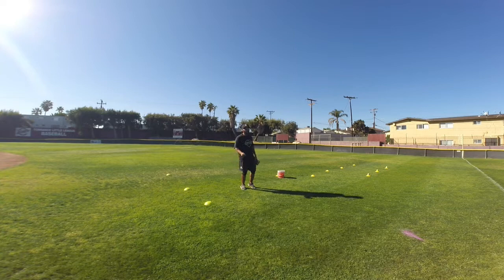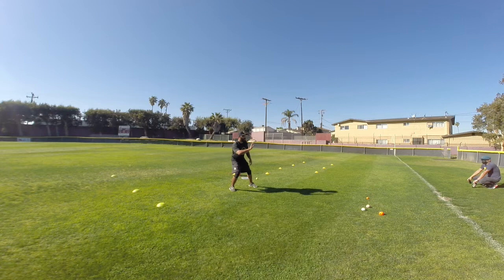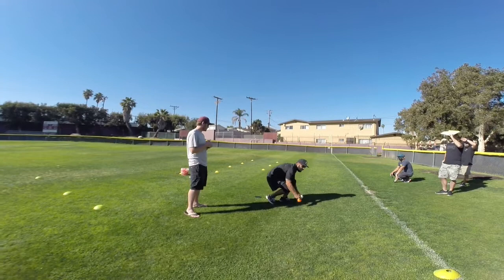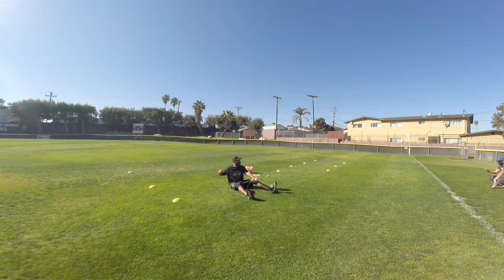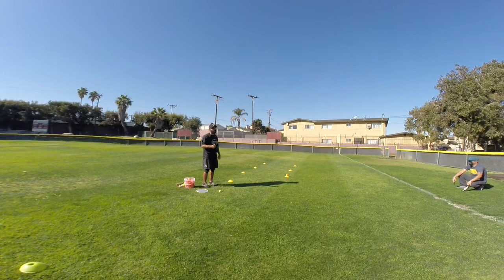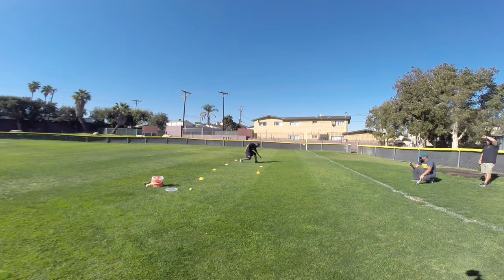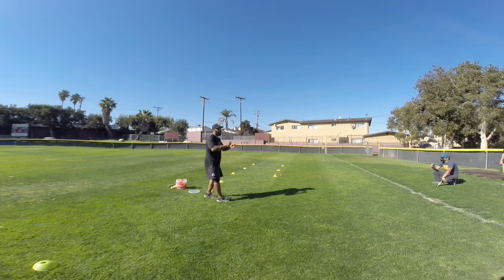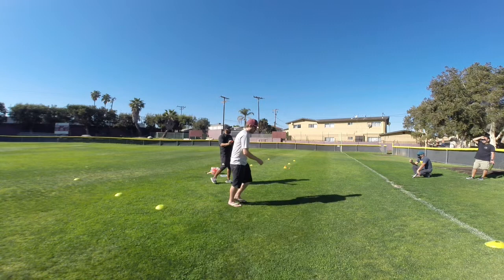TLL - Coaches Clinic - Outfield Drills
George Robert of Armory Baseball Academy shows our coaches some outfield baseball drills for little league players.